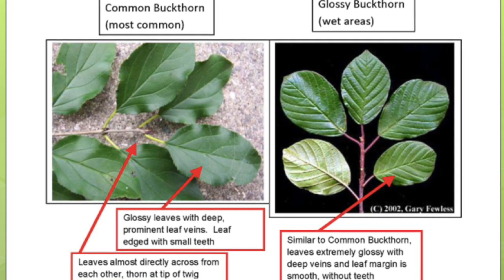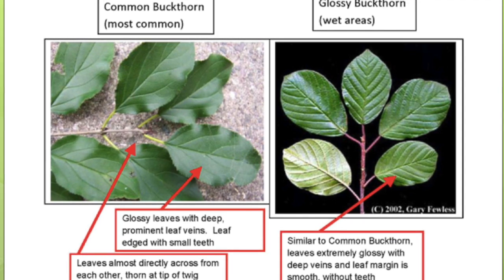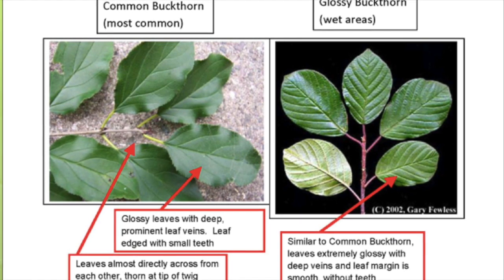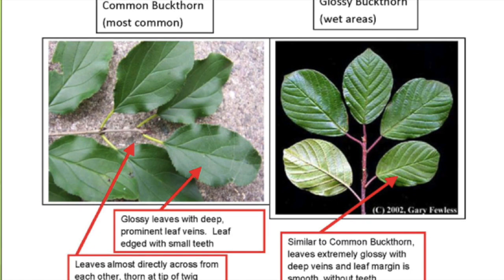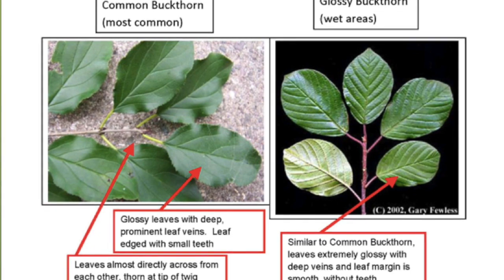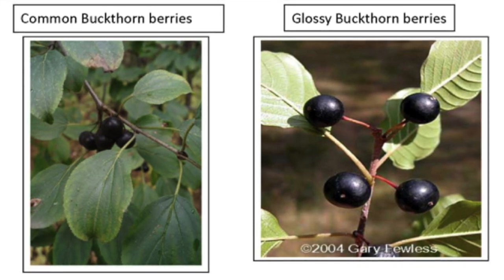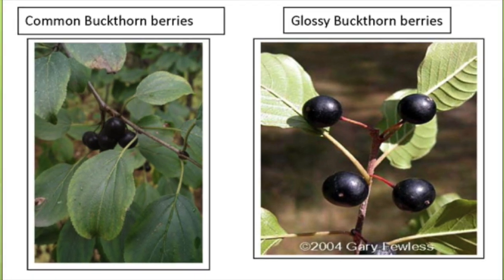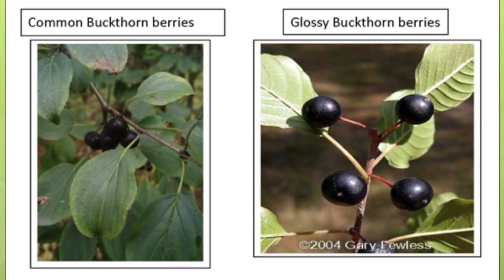My Movie 5